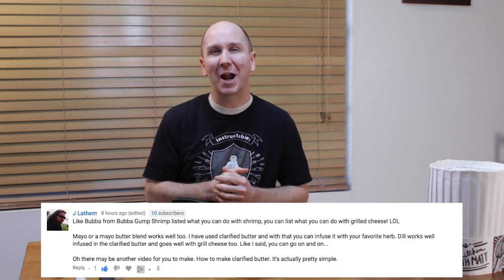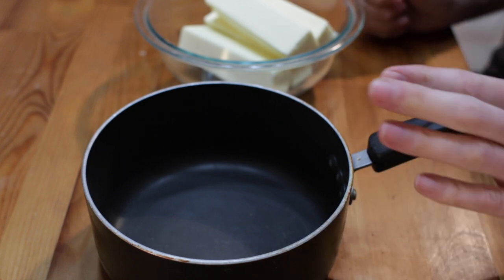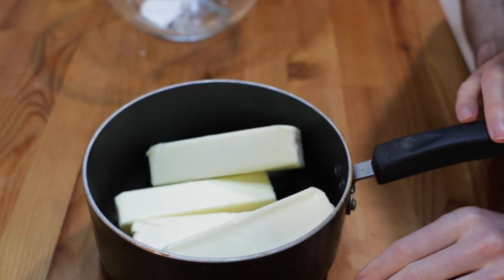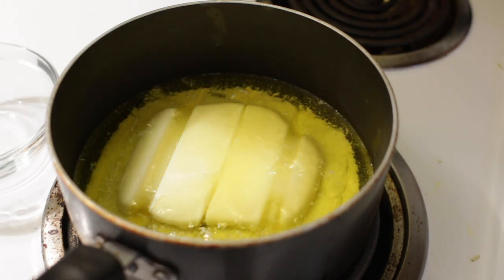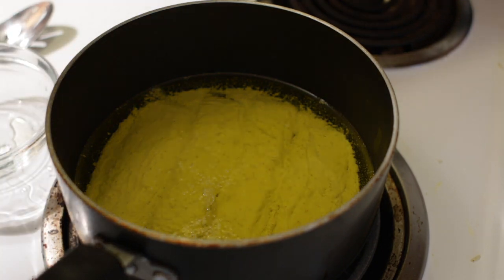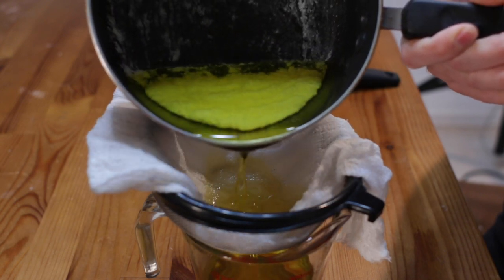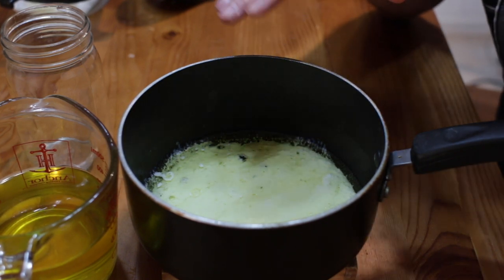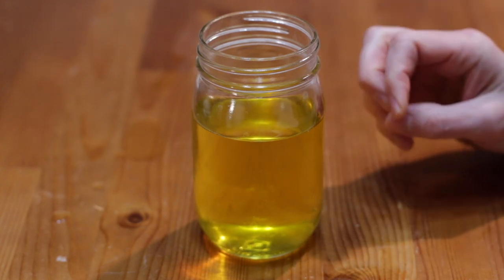How to Make Clarified Butter | Easy Recipe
In this episode of In the Kitchen with Matt, I will show you how to make clarified butter or how to clarify butter. Clarified butter is really easy to make and has a higher smoke point than normal butter. Regular butter burns easy so it is not great for sauteing or frying. But clarified butter can be used for frying, sauteing, it can be used in sauces (hollandaise), as a dip, anytime you want extra butter flavor. If I can do it, you can do it, let's get started!

Ingredients:
Butter, unsalted (the amount doesn't matter, I usually do a pound of it, and lasts me for quite awhile)

Video Production Gear I use:
OBS Studio